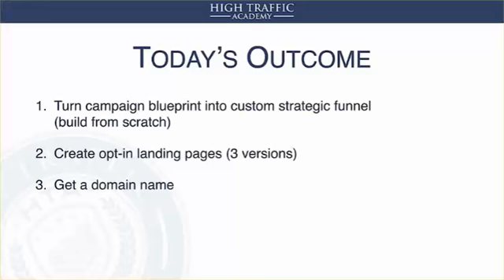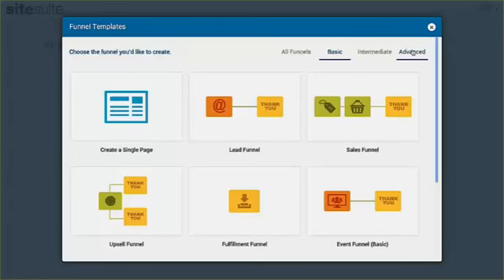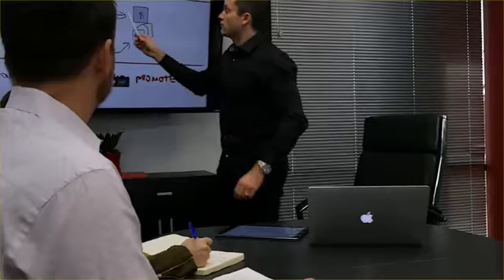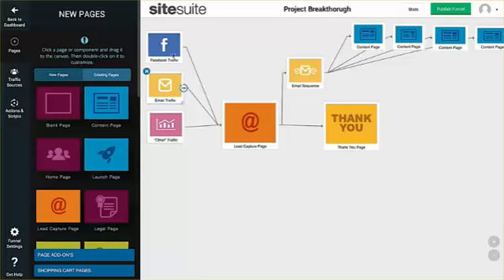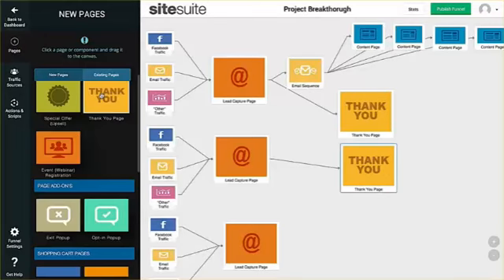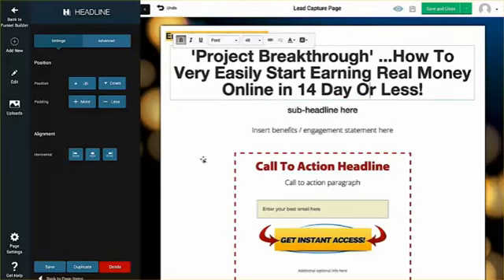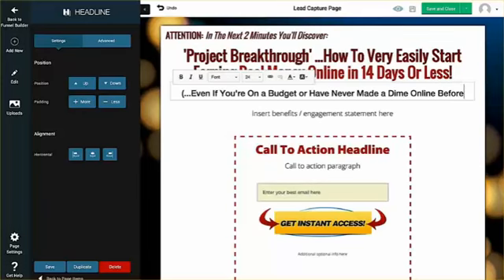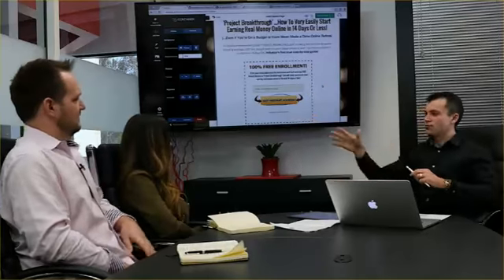Custom Funnel Creation Day 6 p1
TODAY'S TO-DO

Build a custom funnel (recommended funnel builder: SiteSuite) available FREE to HTA Elite members. If you're not an Elite yet, activate your HTA Elite level here.
Create 2 opt-in landing pages as shown in the video.
Get a domain name (as shown in the video) (click here to open an account with NameCheap if you don't already have one)
Connect domain with your custom funnel (as shown in the video).
Setup funnel default "Home Page" (as shown in the video)
BONUS RESOURCE:

If you would like to learn more or become an expert at creating funnels, check out this Funnel Mastery course. It is optional bonus training.